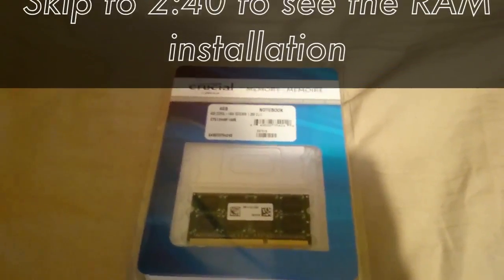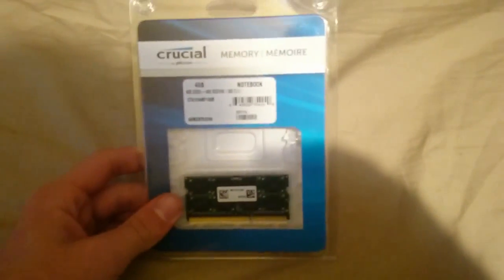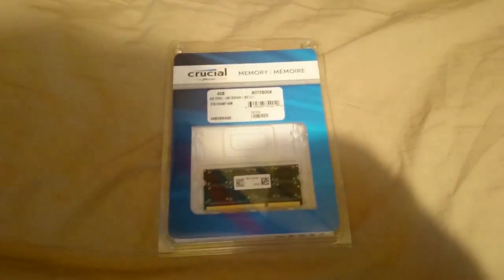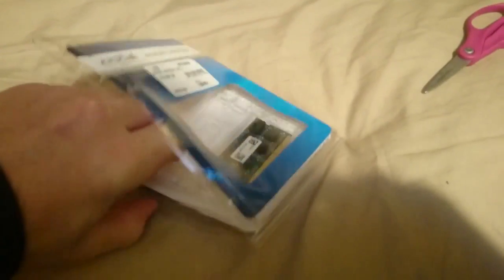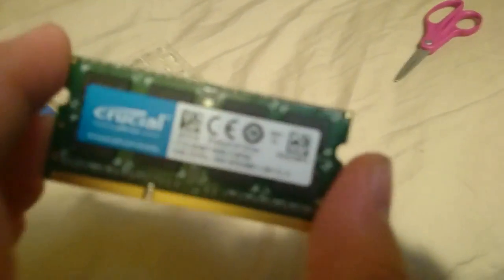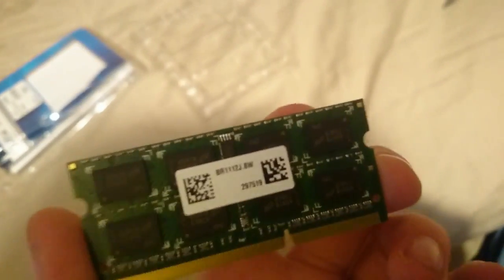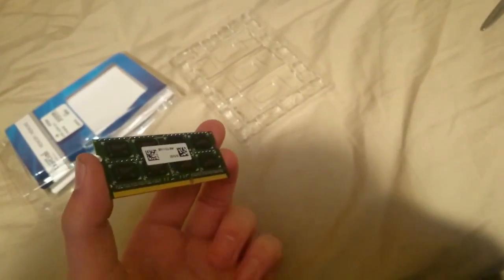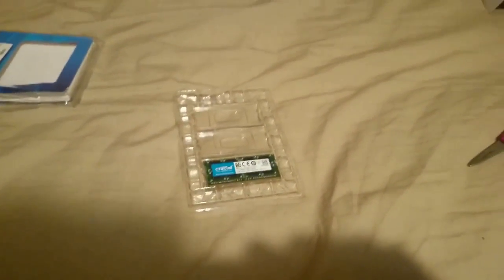Adding RAM in the HP CHROMEBOX!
The RAM is around 25 bucks now but HIGHLY recommended to upgrade the RAM on your chromebox because it can lack behind at times so this helps it level up. haha see what I did there? Anyone? Anyone?

Google+: slimshaynee gaming
PSN Gamertag: shaynee77
Steam Name: slimshaynee gaming

*All music is used for backround sounds only